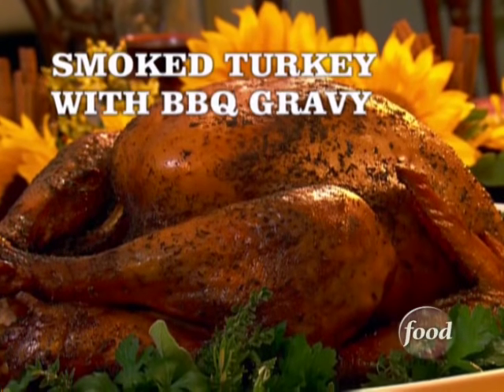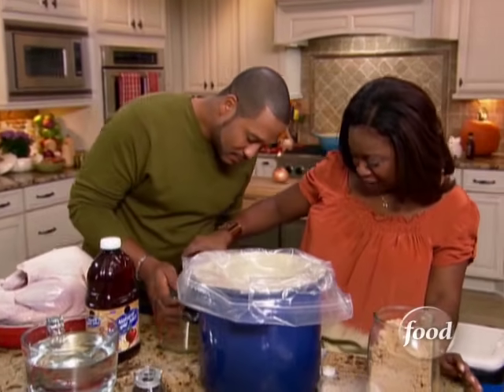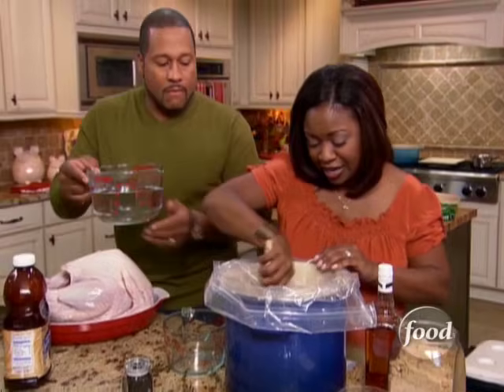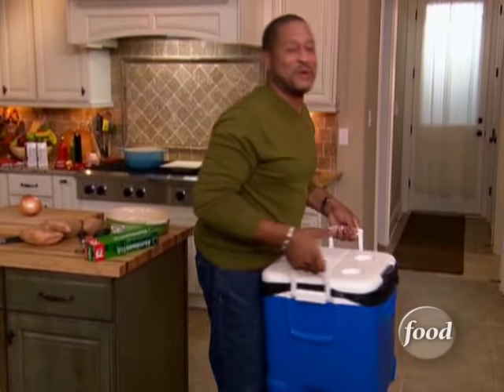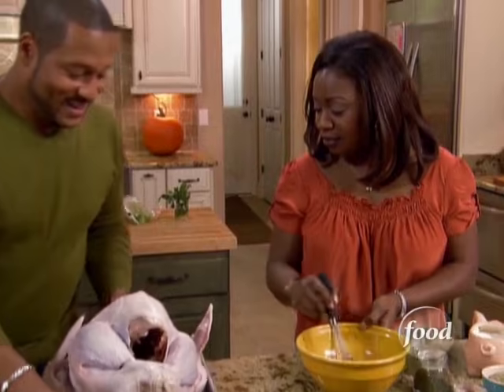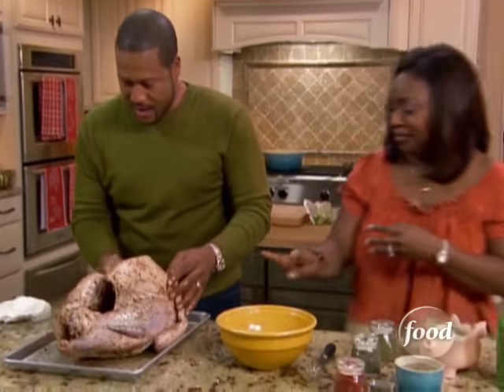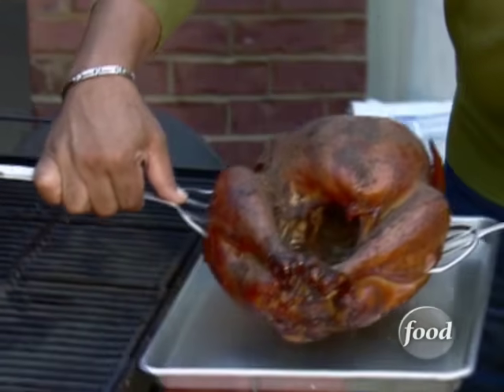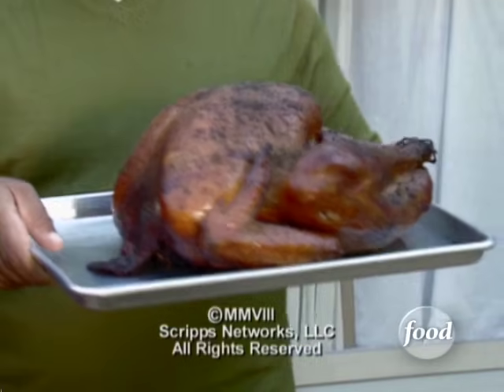How to Make Smoked Turkey with Barbecue Gravy | Food Network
This dry-rubbed smoked turkey is sure to be a hit at Thanksgiving dinner.